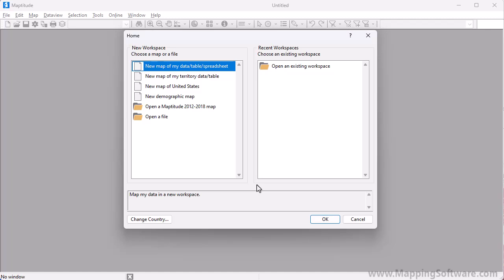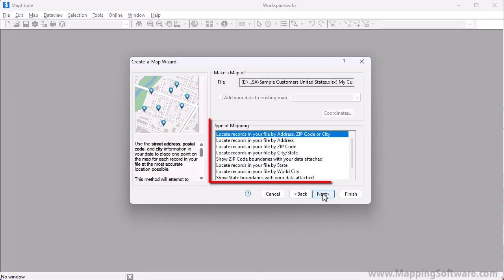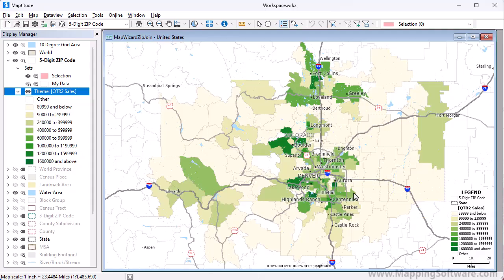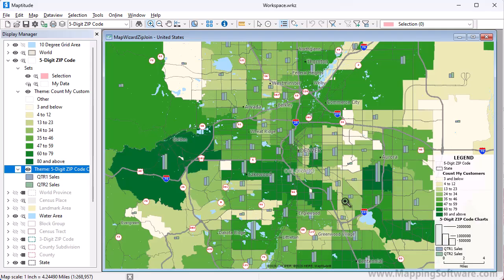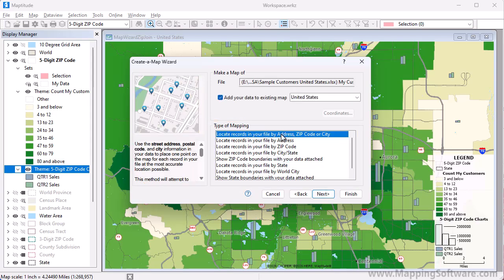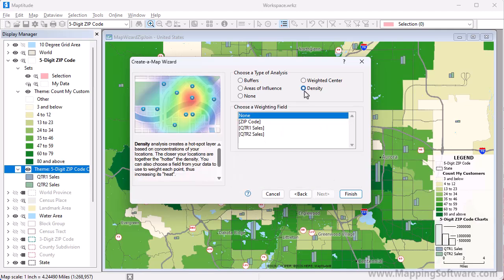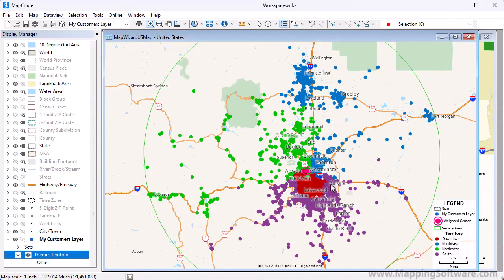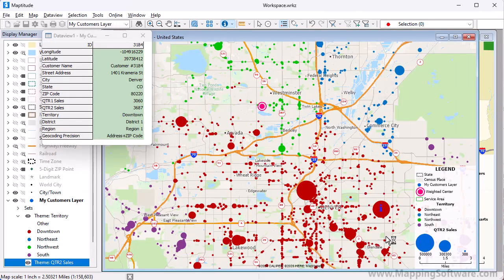Create a Map From Your Own Data in Maptitude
Take a spreadsheet of addresses and sales and turn it into a themed postal code map plus a located point map of every customer.

📝 Video Summary
Create-a-Map Wizard walks a spreadsheet from file to finished map. This tutorial aggregates customer data by postal code and themes it by quarterly sales, adds a bar chart theme comparing two quarters, then returns to the same workbook to place every customer as a located point. It covers linking rather than importing so the map can be refreshed, and reads the locate report to see which records matched by address and which fell back to postal code.

⏱️ Timestamps
0:00 - What Create-a-Map Wizard does
0:26 - Aggregate your data by postal code
1:29 - Theme the postal codes
2:16 - Add a bar chart theme
2:57 - Add your records as located points
4:22 - Choose an analysis and read the locate report
5:25 - Theme the points and inspect them

🔑 Key Takeaways
- Linking rather than importing lets the map refresh when the spreadsheet changes
- Aggregating by postal code makes every summarized field available to map, not just the one chosen in the wizard
- The wizard can run an analysis while it maps, such as buffers, hot spots or a weighted center
- The locate report separates exact address matches from approximate postal code placements
- All original spreadsheet columns stay attached, so any field can drive a later theme

Do you map your data by exact address or summarize it by postal code?